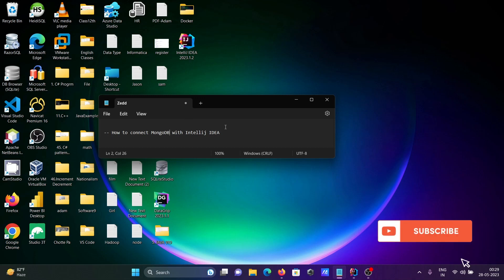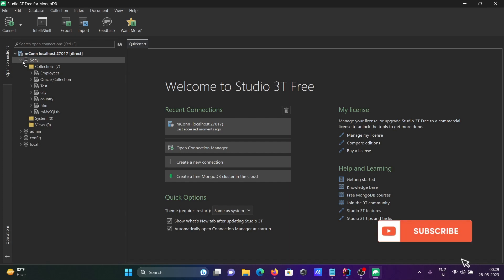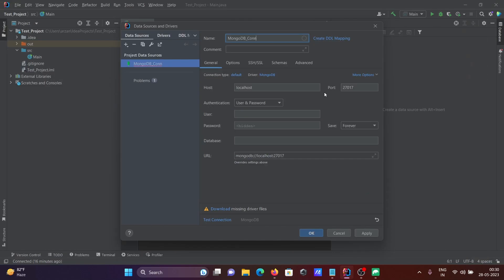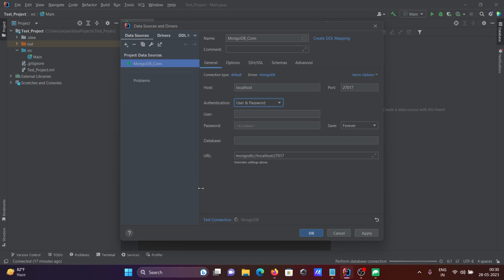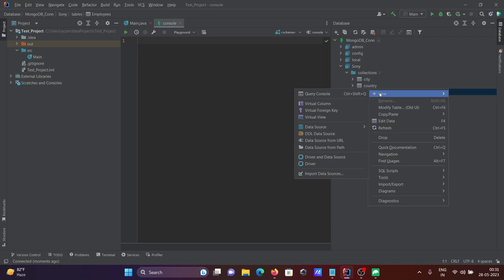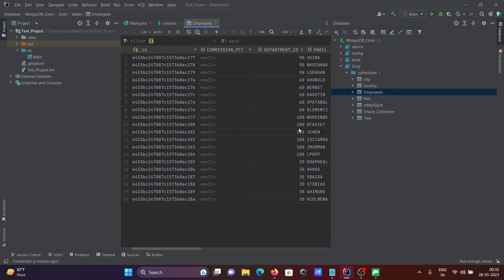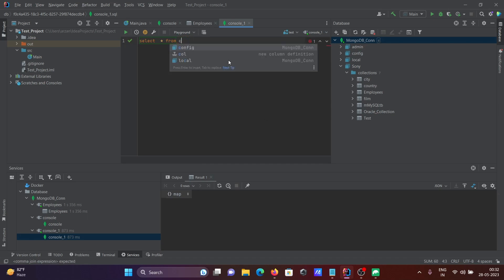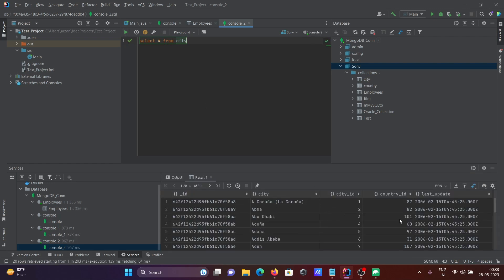How to connect mongodb with intellij